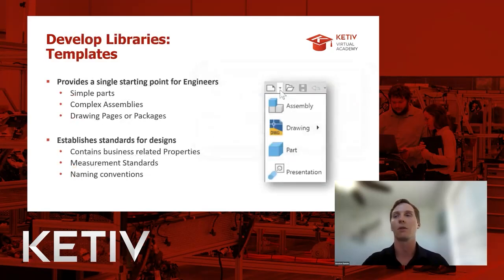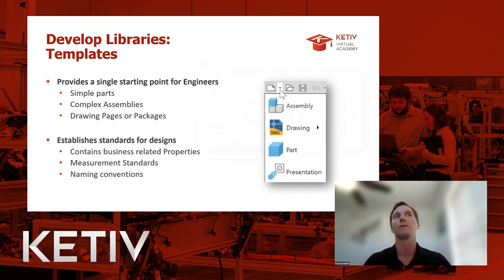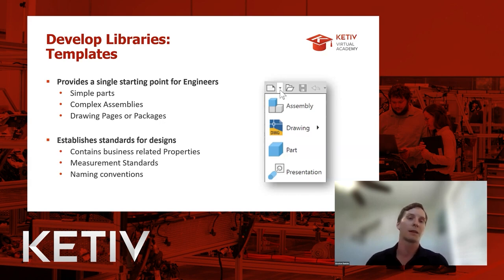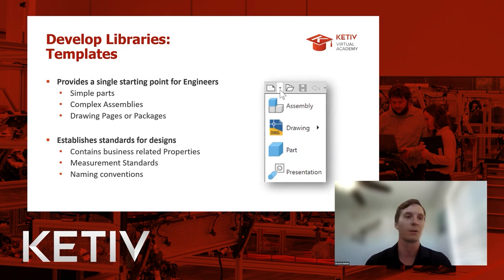Develop Templates Libraries | 2D to 3D Transition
This clip shares the power of templates and the content center to ensure consistency, accuracy, and efficiency by standardizing designs and simplifying the reuse of parts and assemblies.

**Provide a Single Starting Point for Engineers**
Templates help engineers jump right into projects by offering predefined models, drawings, and assemblies:
 - Simple Parts: Standard parts with embedded properties, ready for immediate use.
 - Complex Assemblies: Pre-configured assemblies that can be modified to fit specific project needs.
 - Drawing Pages or Packages: Templates for individual drawings or complete drawing sets, ensuring layout consistency.

**Establish Standards for Designs**
Standardization ensures alignment across engineering teams and downstream processes:
 - Business-Related Properties: Templates include essential properties like part numbers, stock numbers, and descriptions to streamline data management.
 - Measurement Standards: Define units (e.g., inches, millimeters) and tolerances to maintain accuracy throughout designs.
 - Naming Conventions: Ensure consistency by applying naming rules to parts and assemblies, making them easy to find and track.